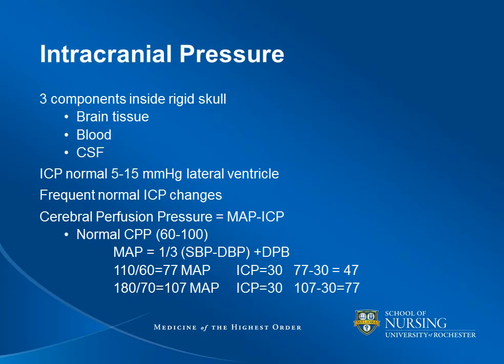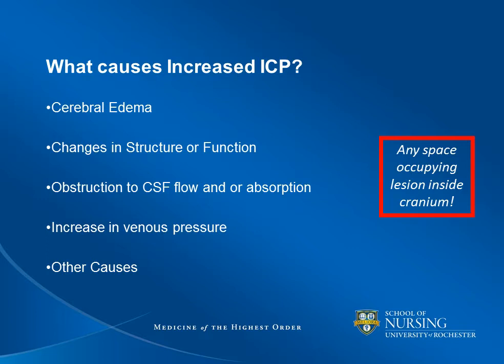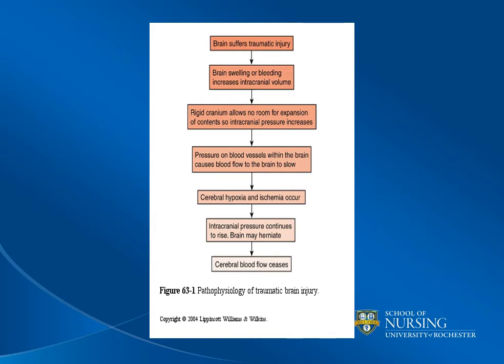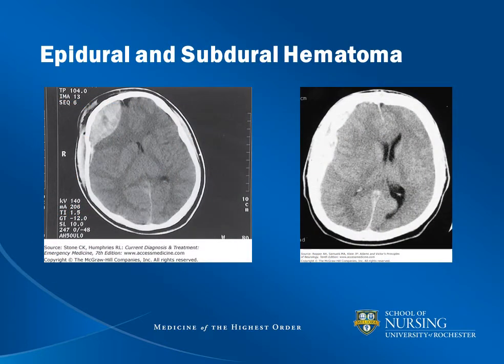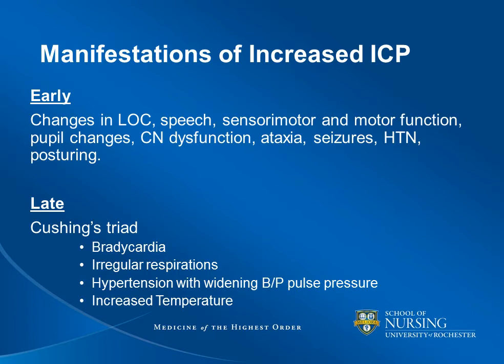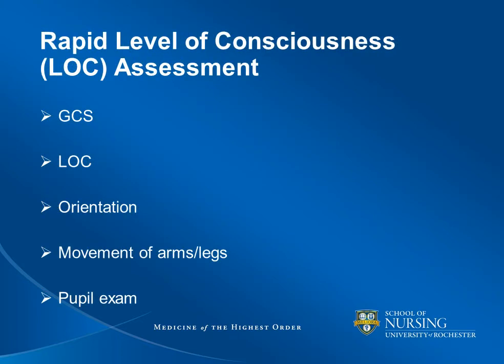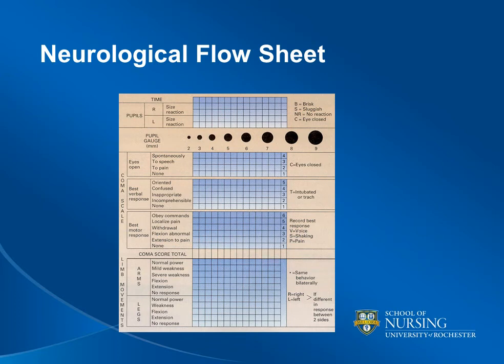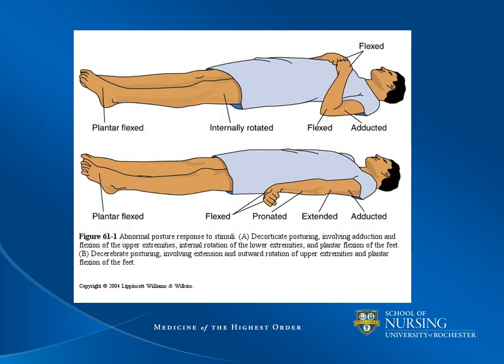Nursing Management of Acute Intracranial Problems Revised